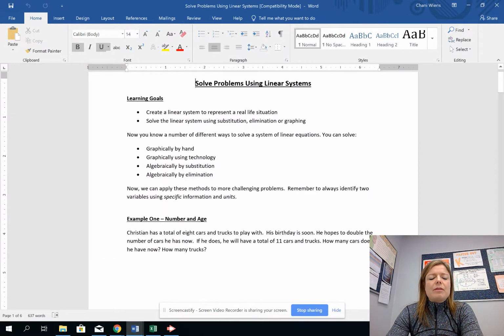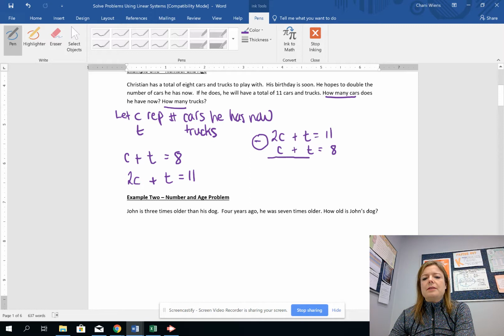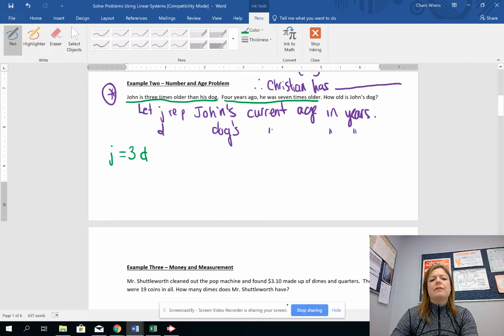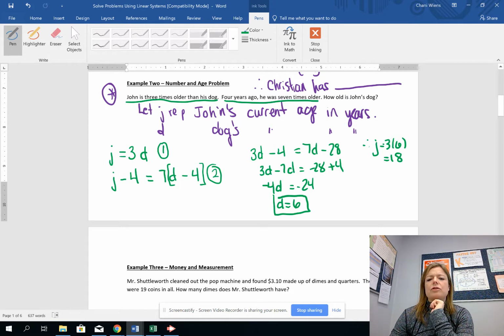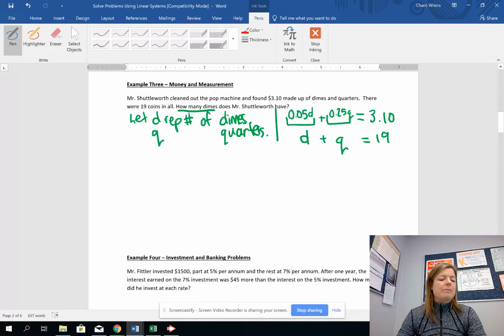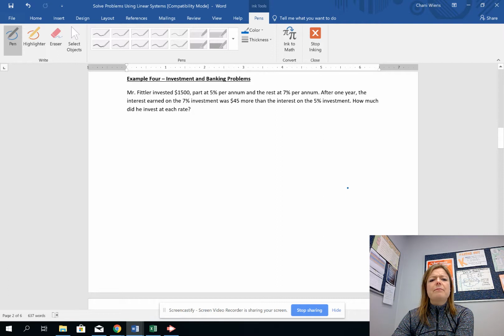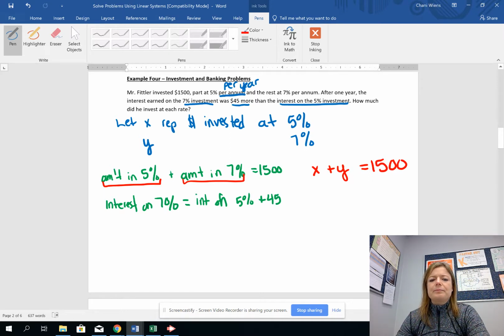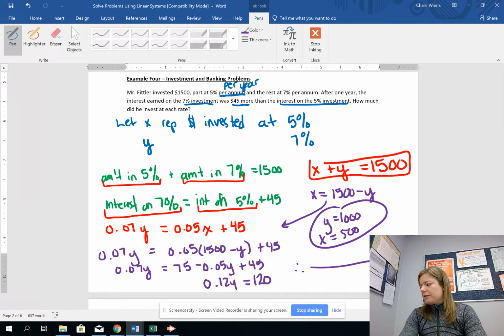Solve Problems Using Linear Systems - Number & Age, Money & Measurement, Investment & Banking